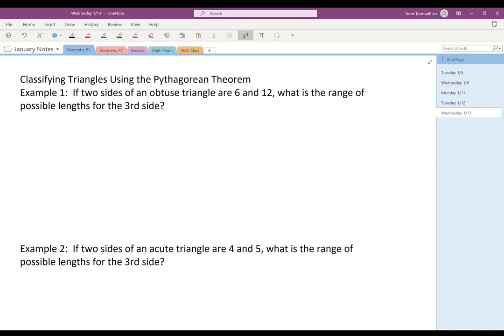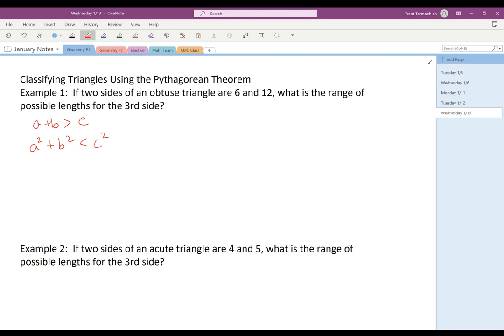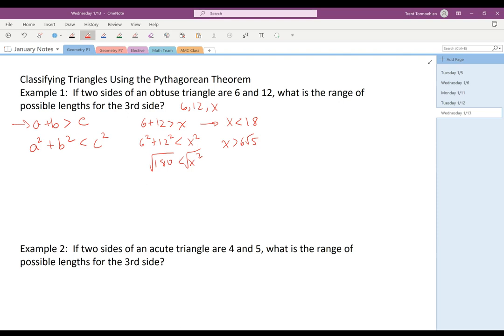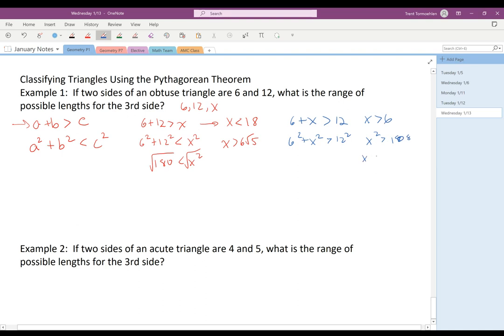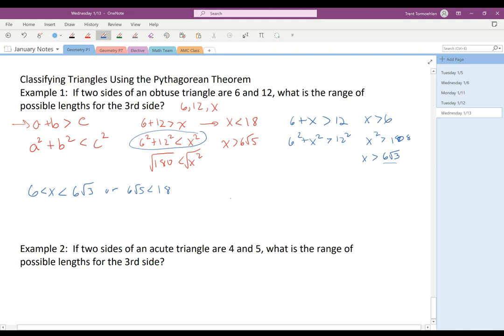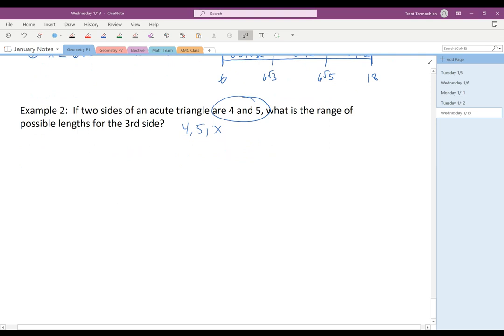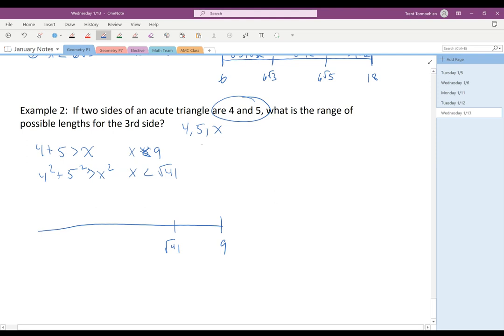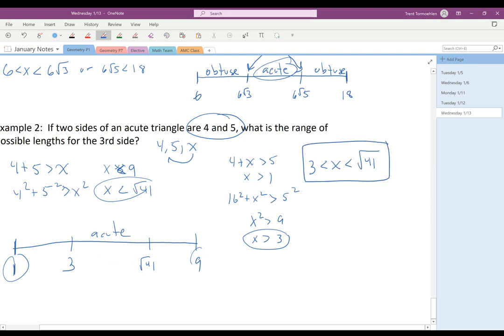7.2 Classifying Triangles Using Pythagorean Theorem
Using the Pythagorean Theorem to show triangles are acute, right, or obtuse.